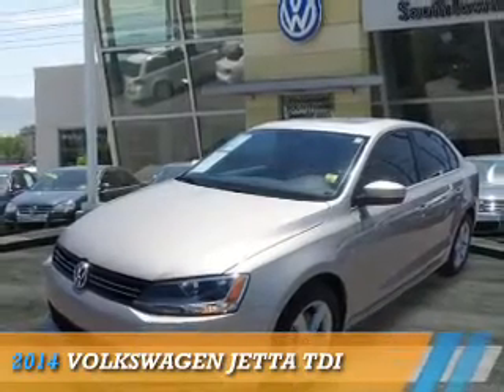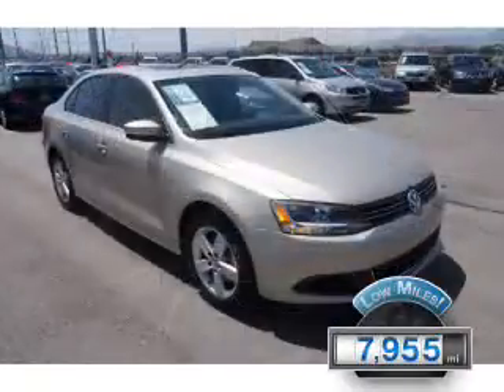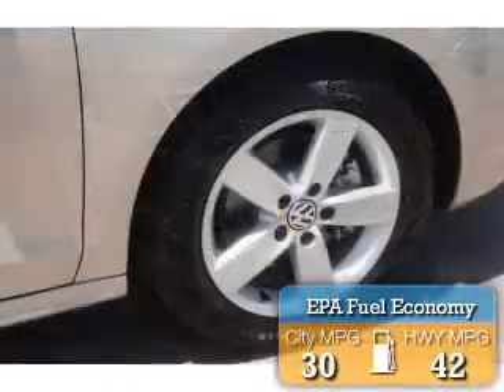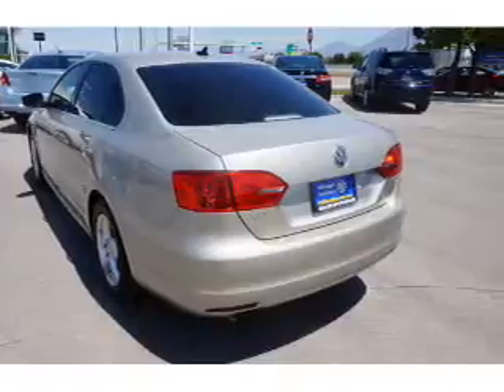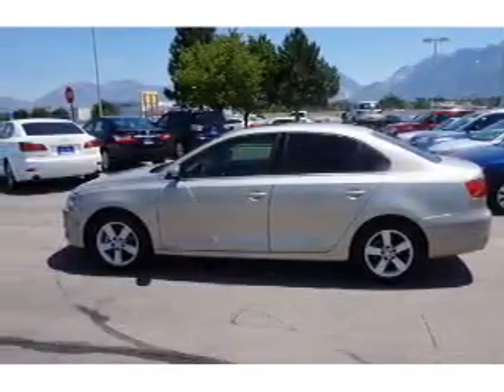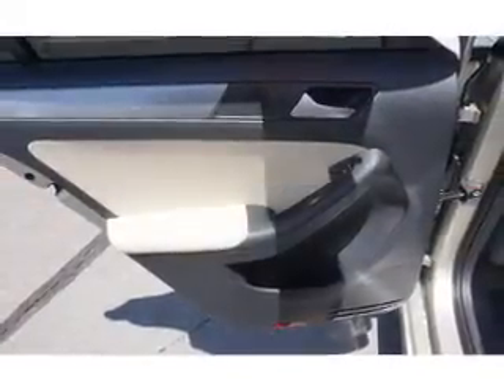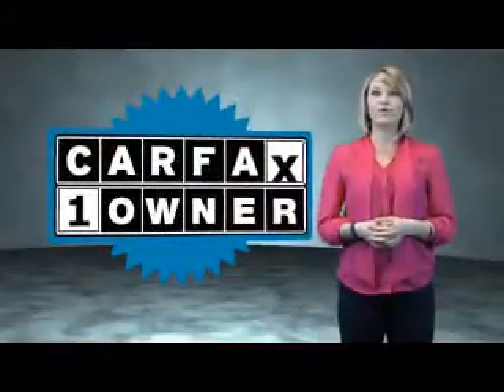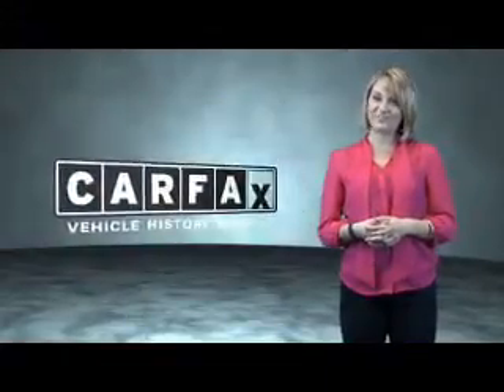2014 Volkswagen Jetta 74800A - Sandy UT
Phone:
Year: 2014
Make: Volkswagen
Model: Jetta
Trim: TDI
Engine: 2.0 liter 4 cylinder FWD
Transmission: Automatic
Color: Gold
Mileage: 7955
Address:
VIN:3VWLL7AJ9EM246180